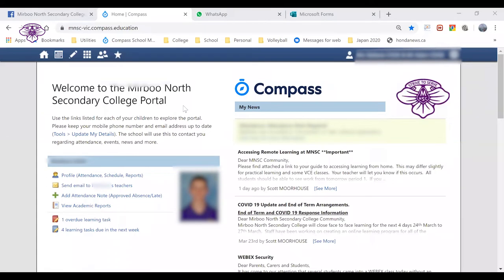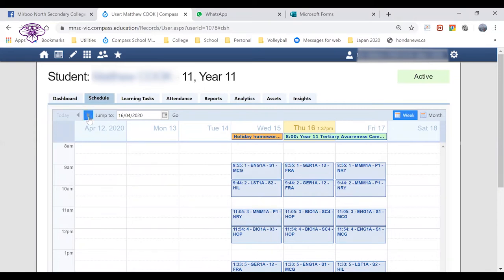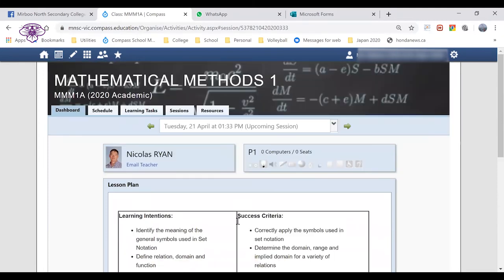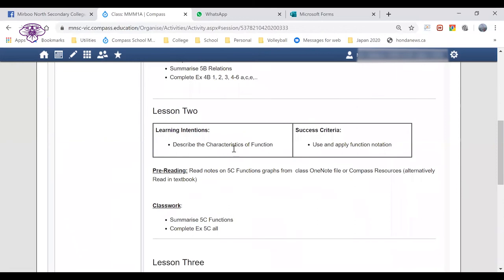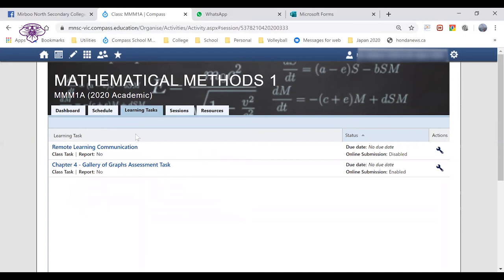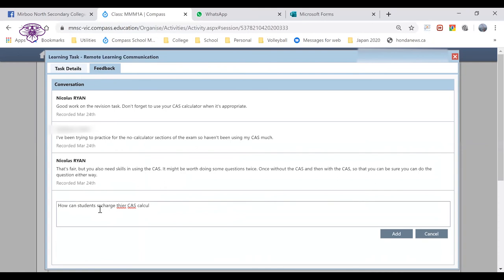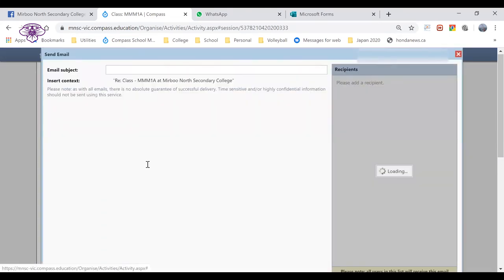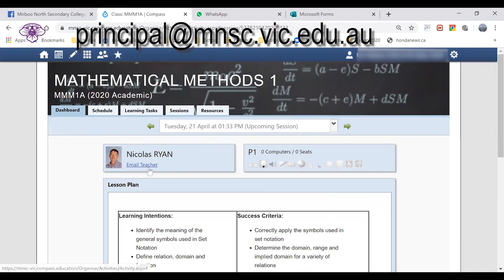Parent Compass Remote Learning Intro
A short video that shows parents/guardians of Mirboo North SC how they can use Compass to oversee their student's Remote Learning during the period of COVID-19 isolation.